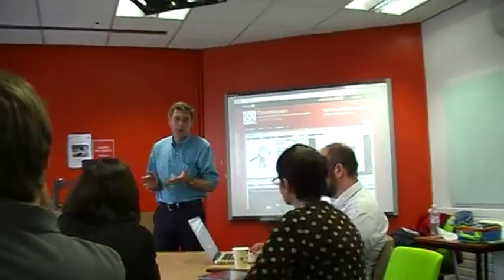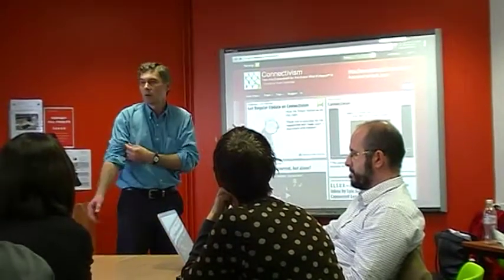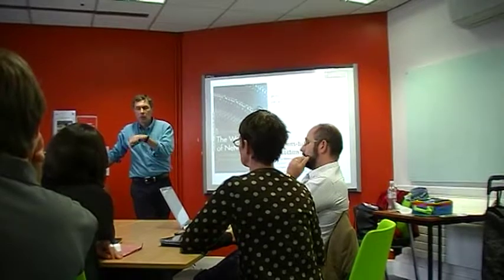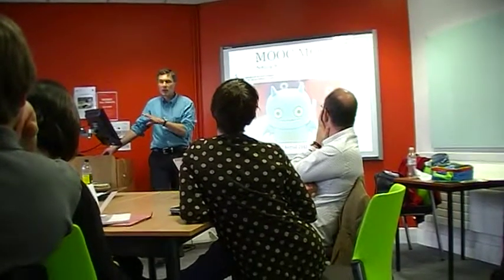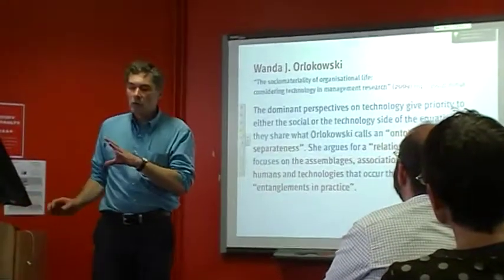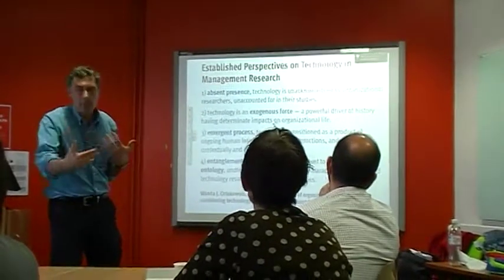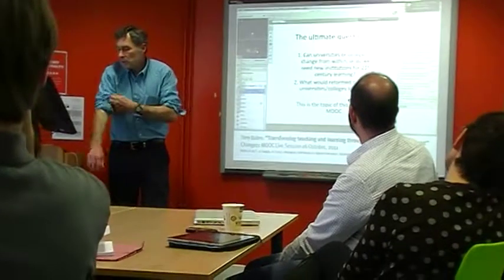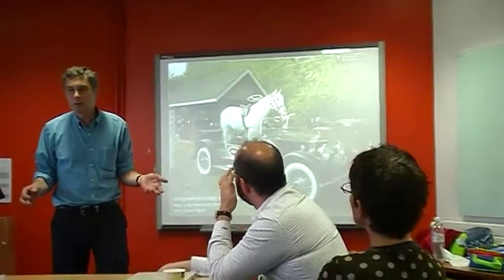Dr Mark McGuire at Salford talking about Learning in a connected world to LTHESep12